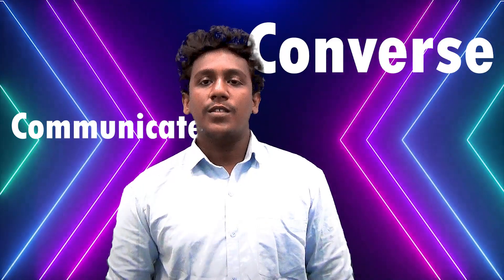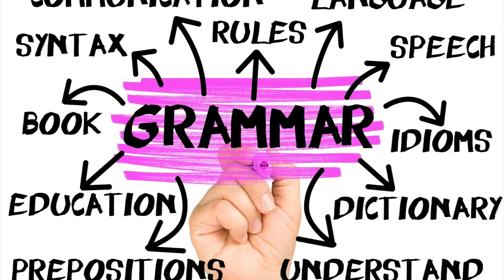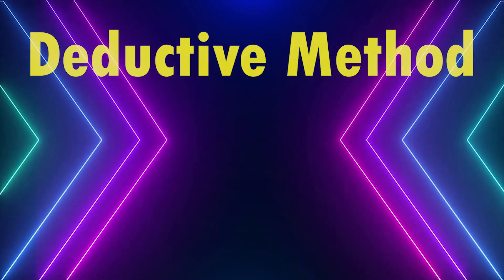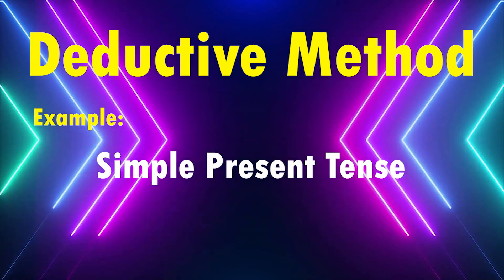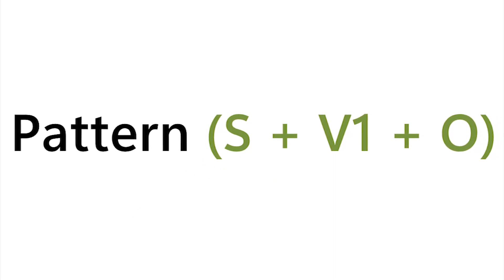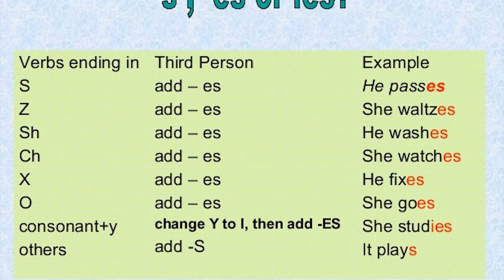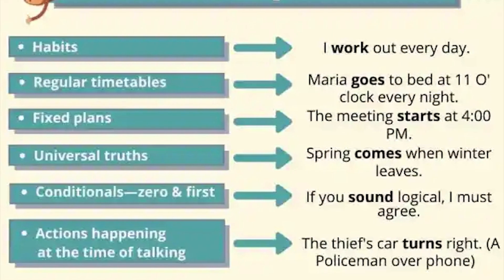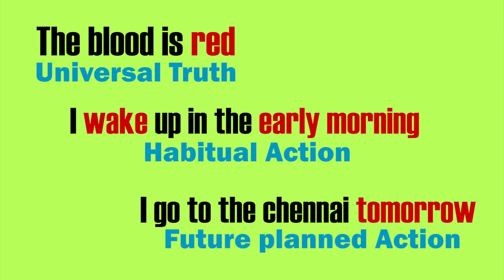Methods of Teaching or Learning English E CONTENT DDP 2021 2023 21BE17 A Manoson